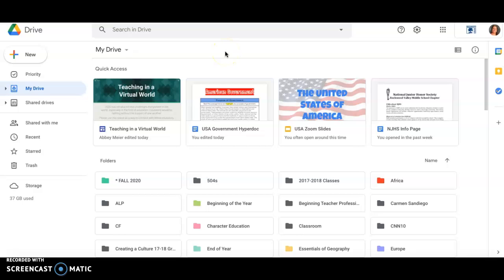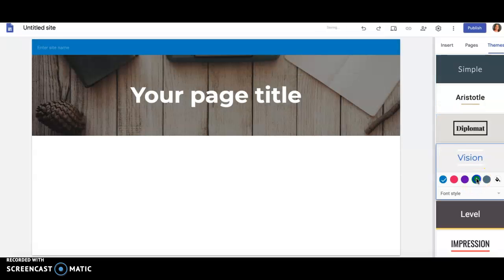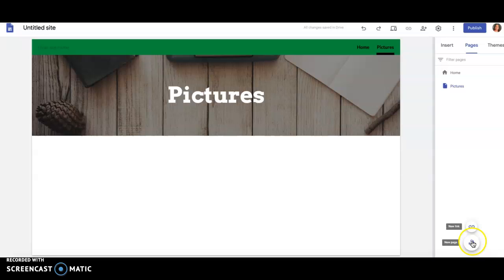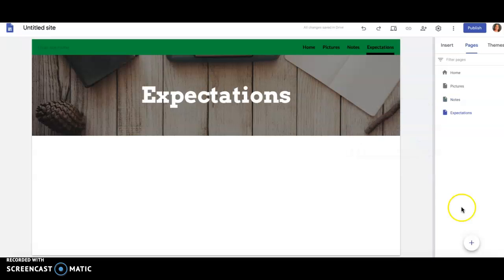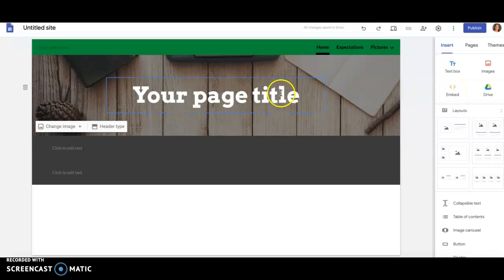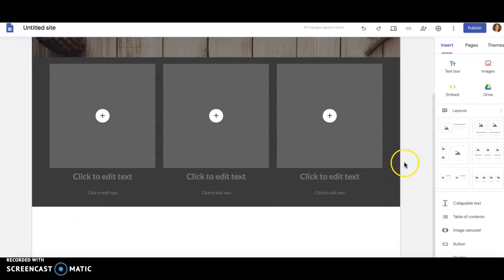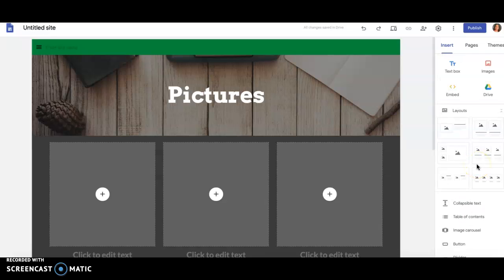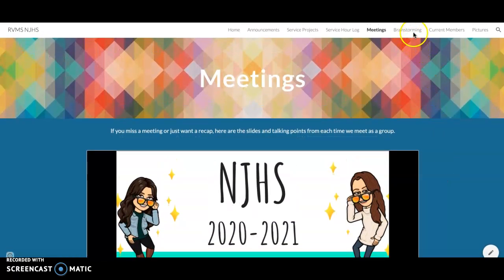GOOGLE SITES TUTORIAL